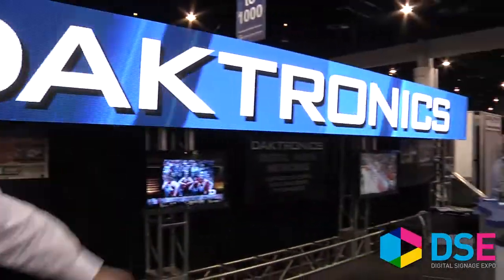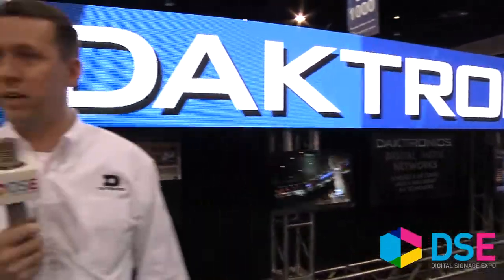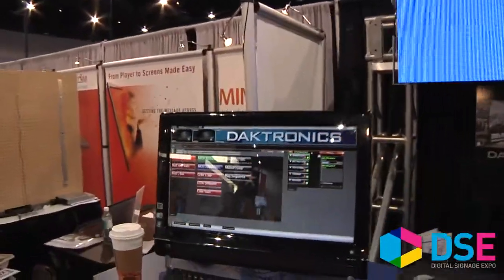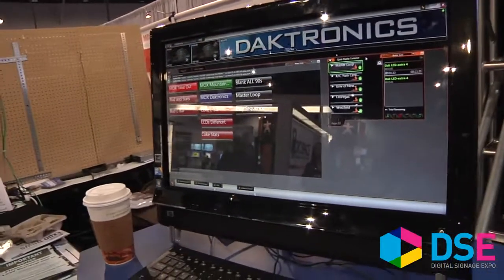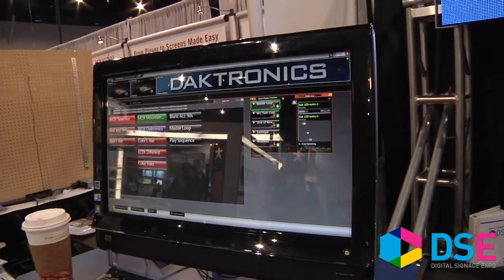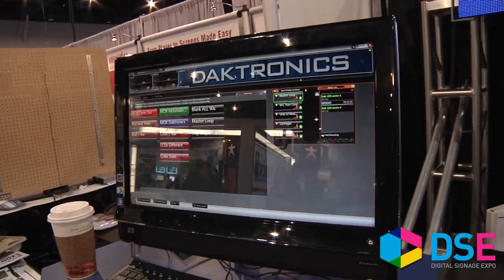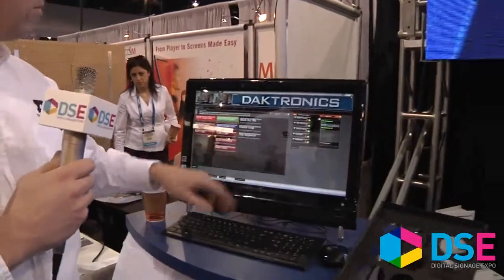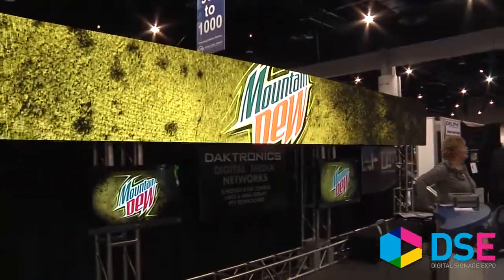Daktronics at DSE 2011